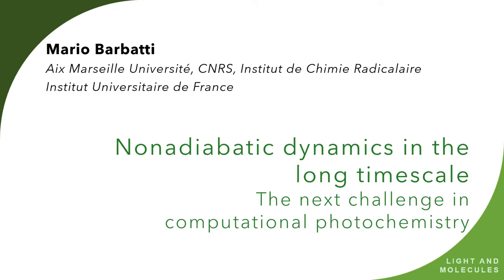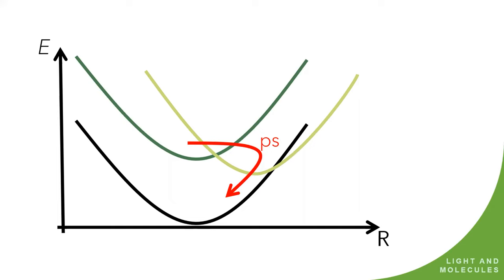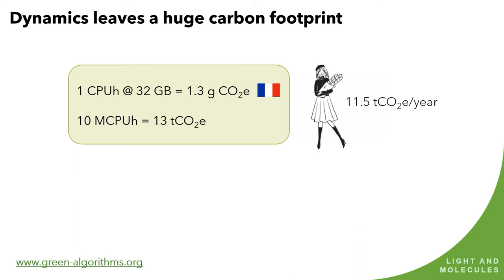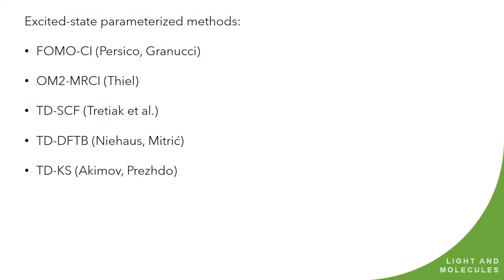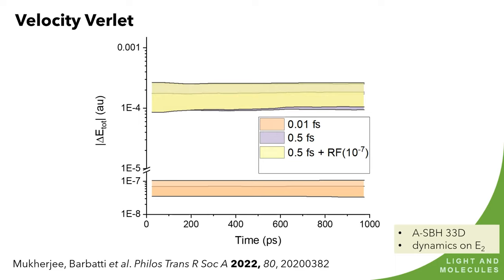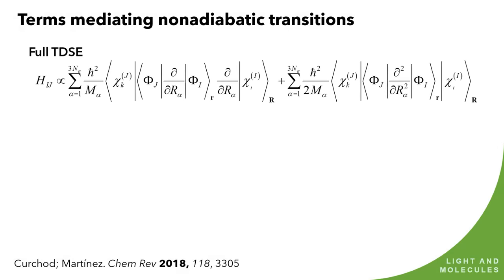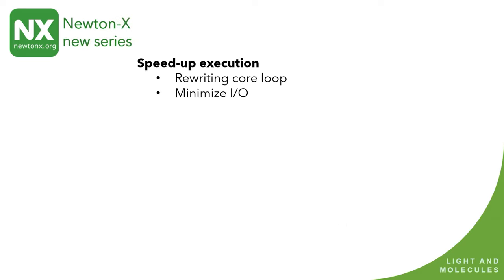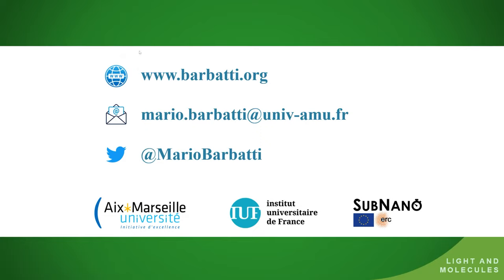Nonadiabatic dynamics in the long timescale: the next challenge in computational photochemistry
lectured by Mario Barbatti